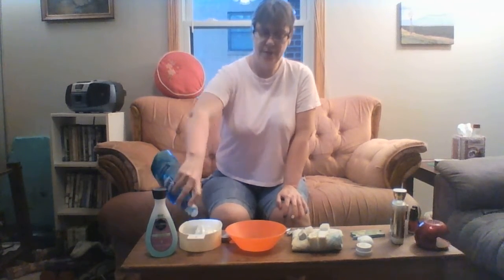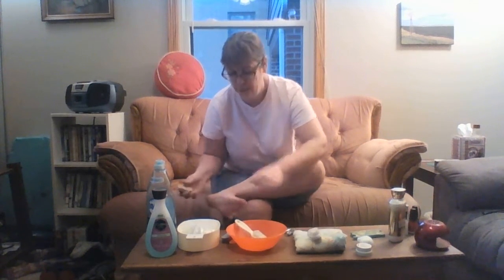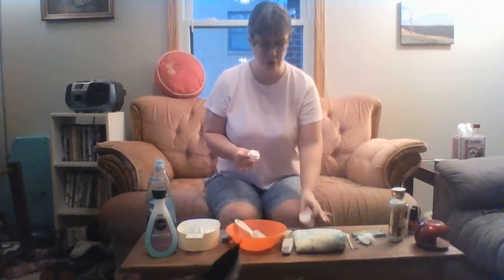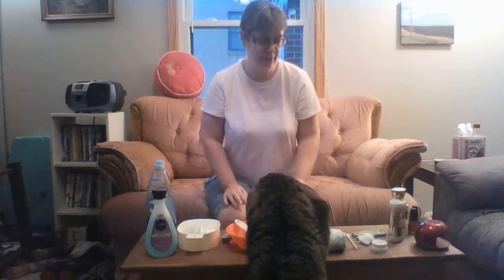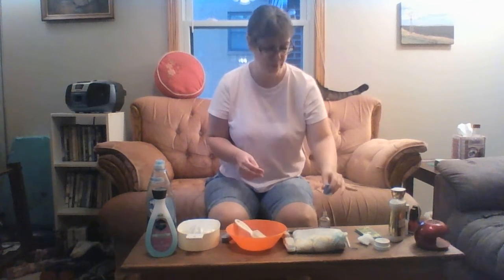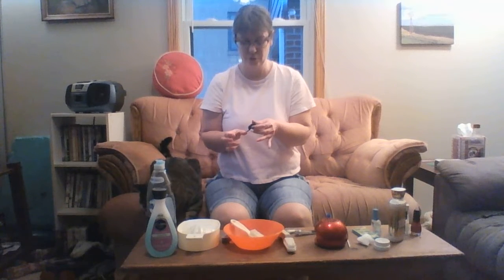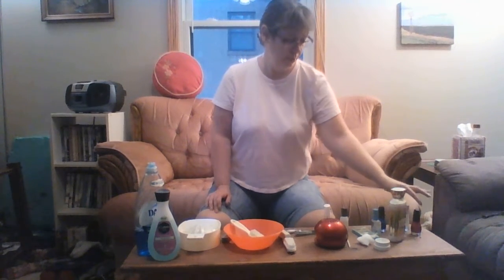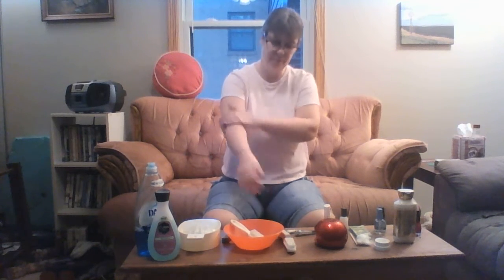Home Manicure and 4th of July Nails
Items showed in video can be found at any drug, discount, or beauty supply store.
Acetone Polish Remover
Nail Clippers
Cuticle Nippers
Nail Files
Soak Tray/Bowl
Dish washing soap

Dish Towel
Cotton Balls
Orange Sticks
Cuticle Massage Cream
Toe Separators
Nail Brush/Pumice Stone

Nail Dryer
Lotion
Blue, Red, White Nail Polish
Clear Glitter Polish can be used on top of any color
Base Coat/Top Coat Combo
Revlon Liquid Quick Dry